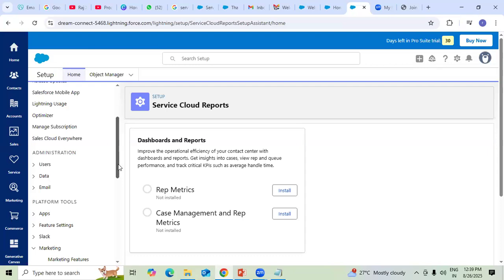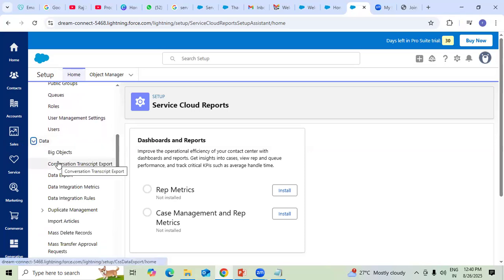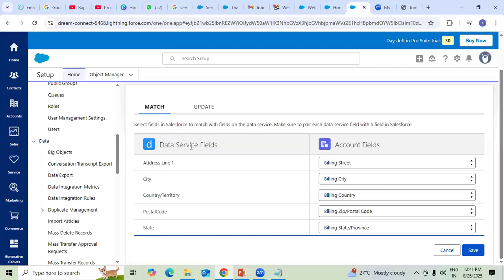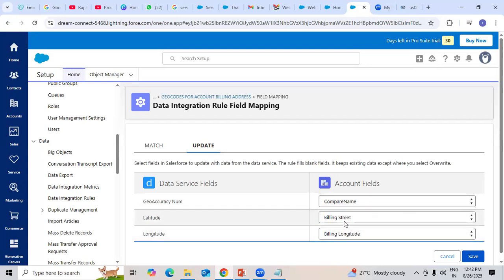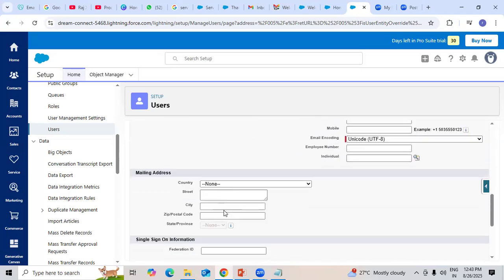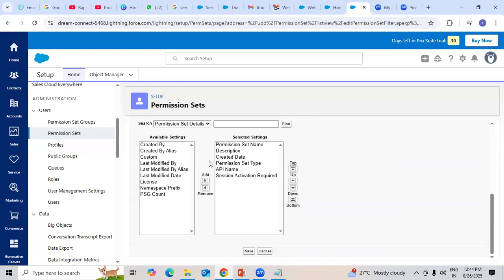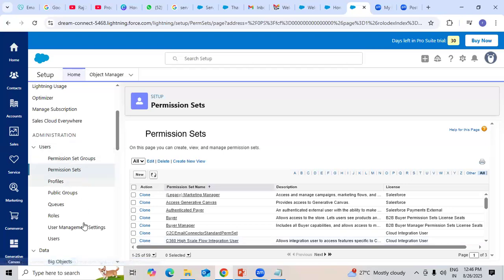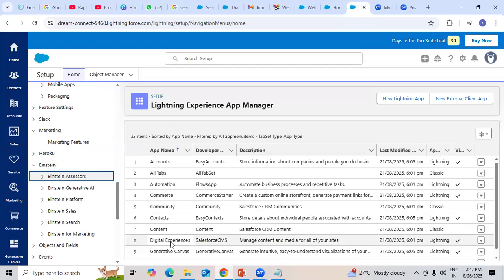service cloud Business analyst | salesforce | Data Migration | admin